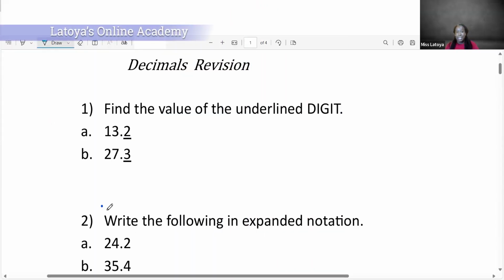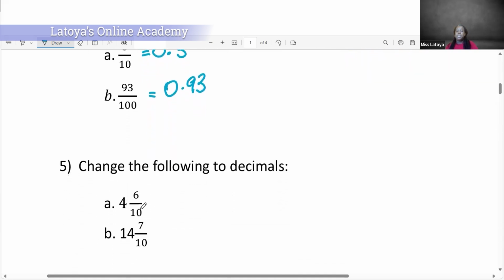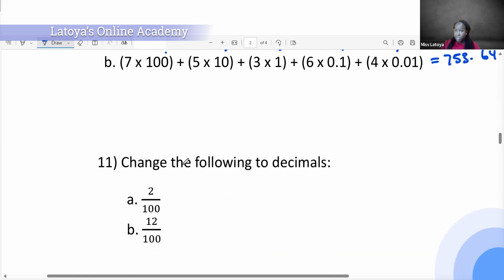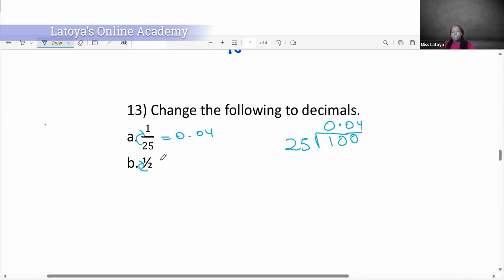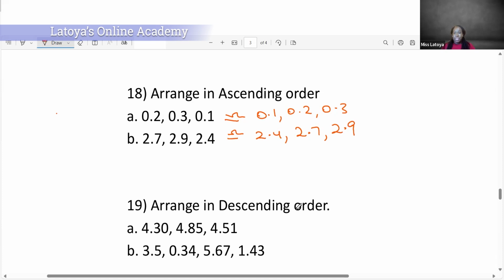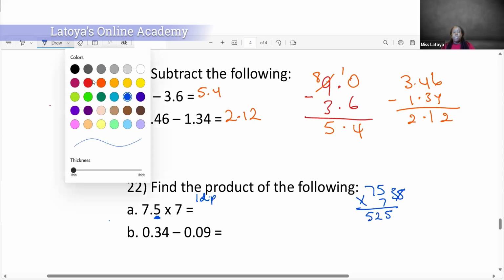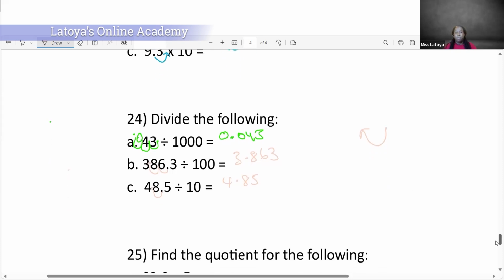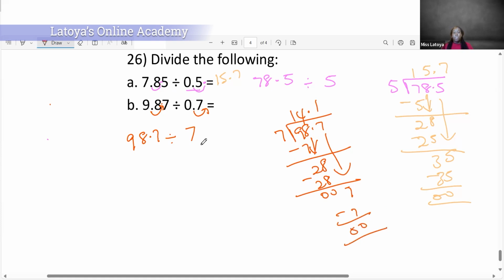Decimal Revision for Test_ Part 1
In this video I reviewed:

Decimal place value and Value
Expanded Notation
Approximating to the nearest tenths/hundredths/thousandths
Arranging decimals
Adding, Subtracting, Multiplying &  Decimals